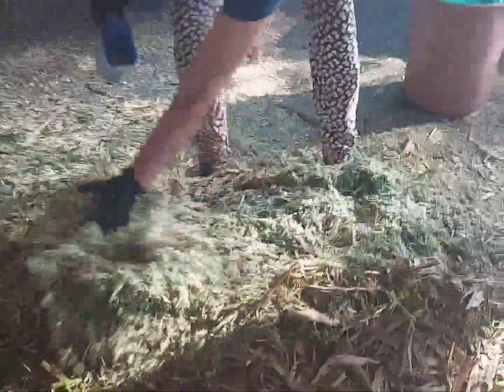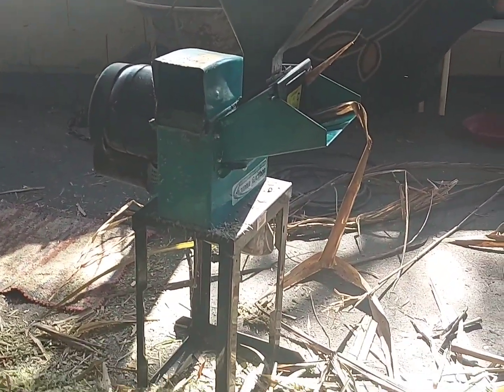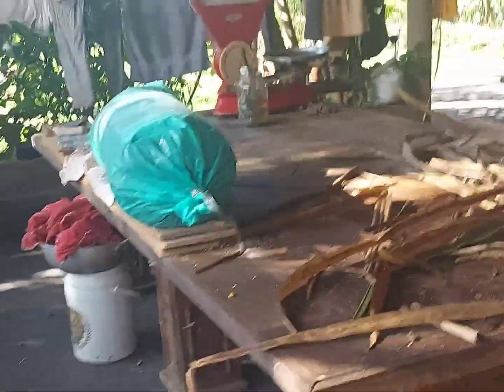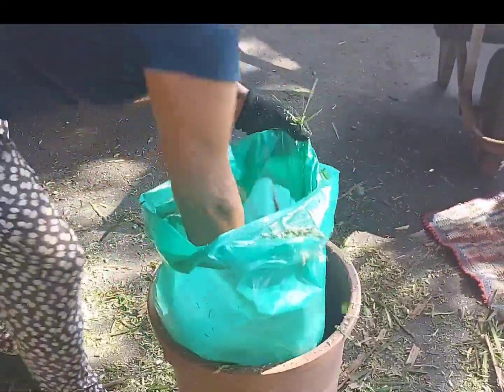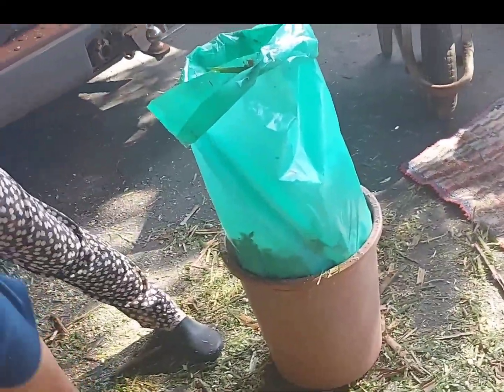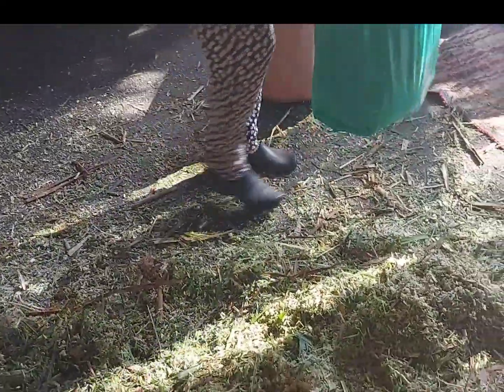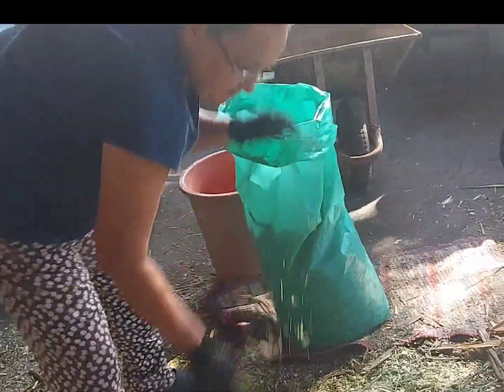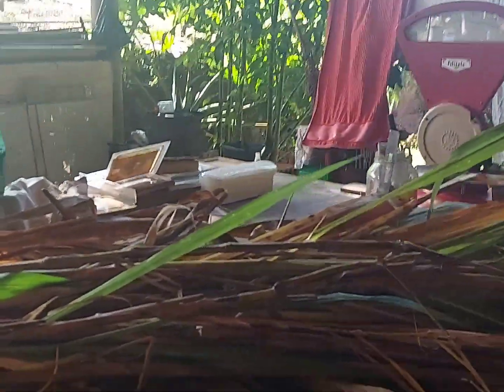FAZENDO SILO| Modo Fácil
Decidimos a começar a fazer silo. Aproveitamos a ajuda de um colaborador. Nos preparando para os dias de seca. Nosso Capiaçú está passando da hora de ser cortado... fazendo um pouco todo dia, será melhor do que nada. Temos a ensacadeira, mas, decidimos fazer manualmente mesmo, já que fariamos pouca quantidade. Vamos nos adaptando ...e vão dando certo. Vejam nosso trabalho!